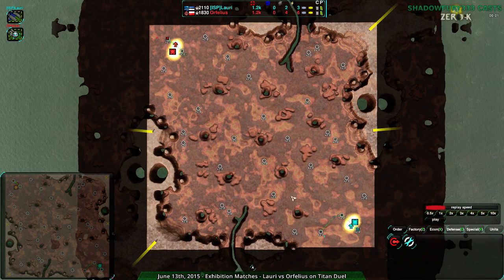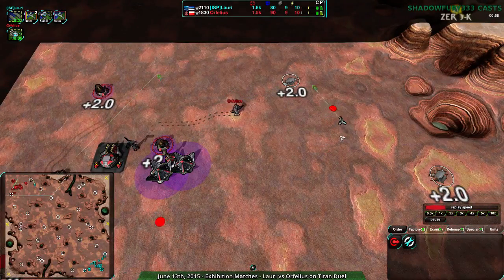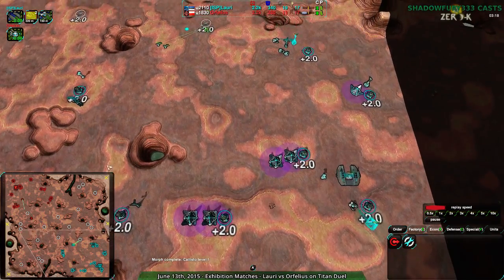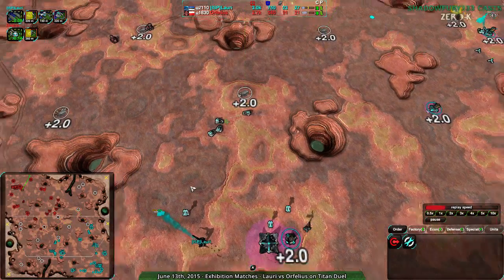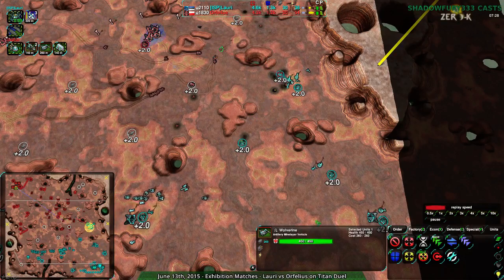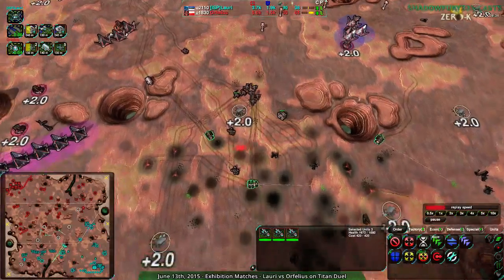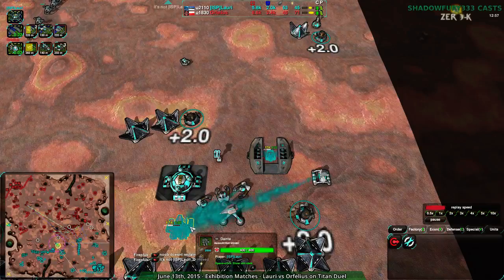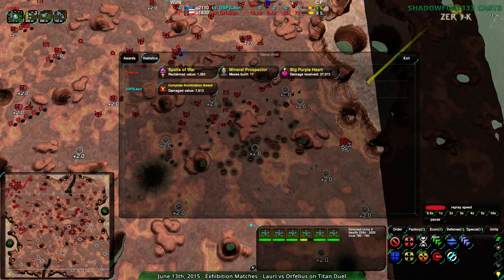2015/06/13: Lauri(Hov) vs Orfelius(LV) on Titan Duel - Zero-K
For the first time in a long time, we have Hovercrafts being used. Apparently Lauri was testing Scalpels, let's see how they went.

Lauri(Hovercraft) vs Orfelius(Light Vehicles)
Map: Titan Duel